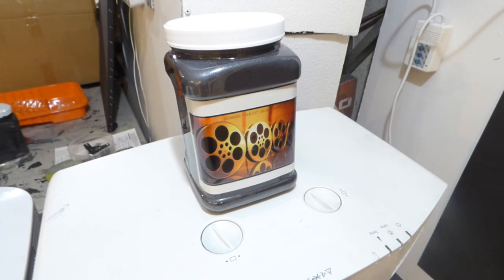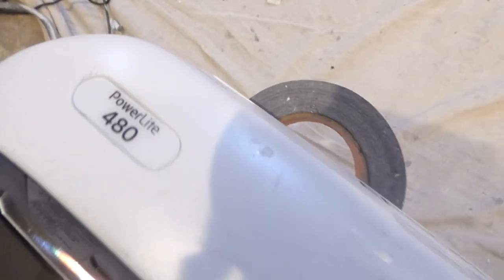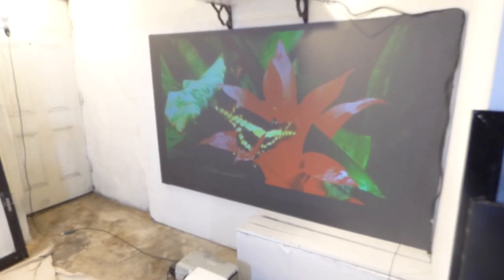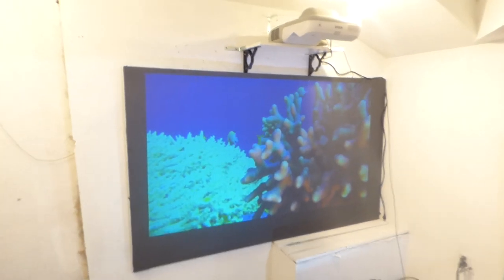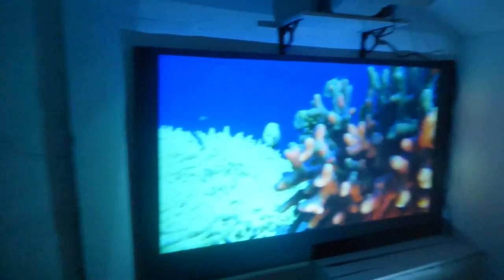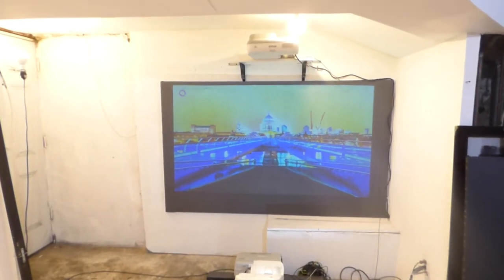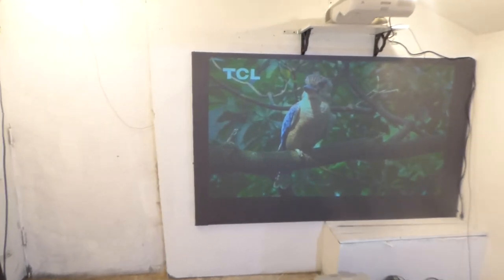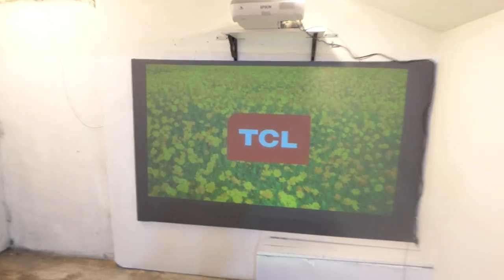Turn anything you want into a UST screen new supreme 7 ALR UST screen paint on my epson UST 480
New Supreme 7 ALR UST, Short & Laser screen paint now available! Turn anything you want into a UST, Short throw or laser projection screen with our EZ 1 coat roll on screen paint!